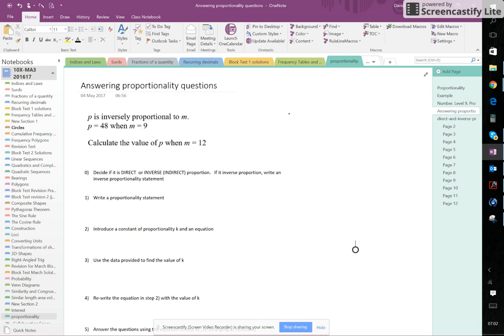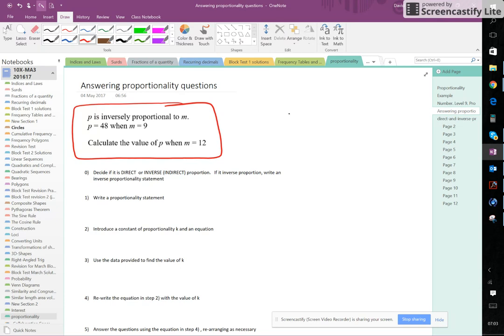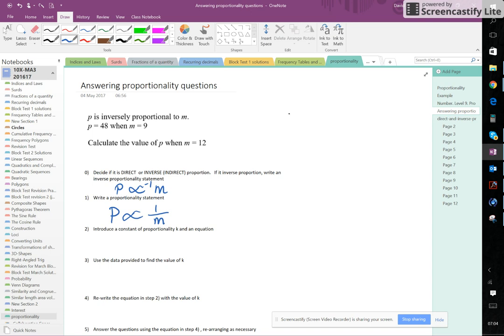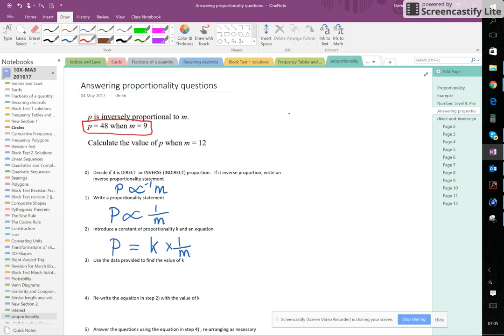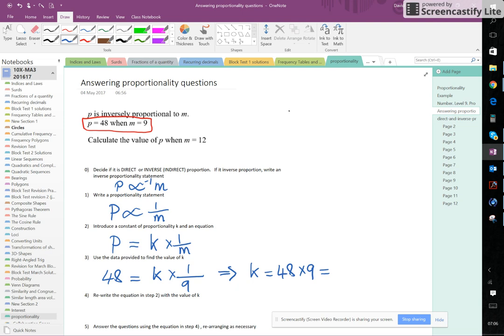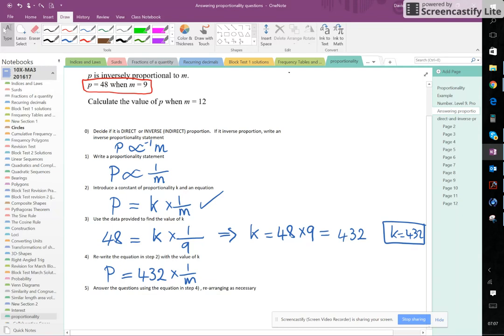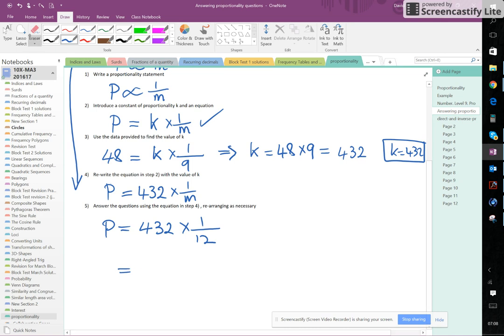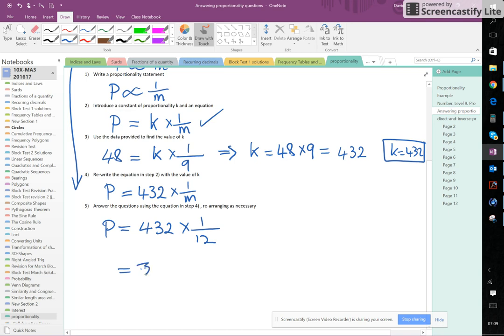Dr David Wild, Head of Computer Science, Sherborne School. Proportionality part 1